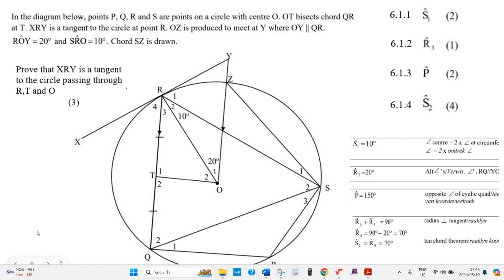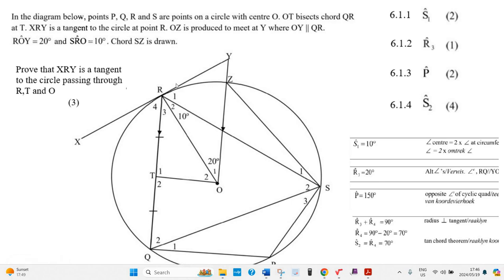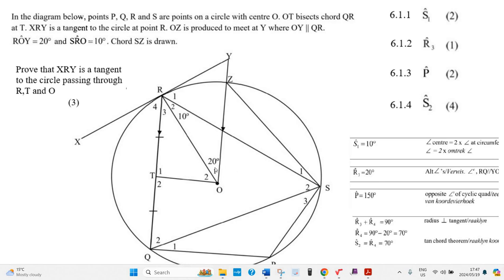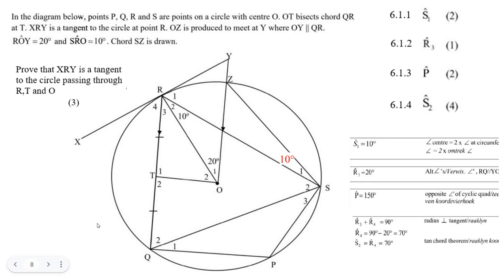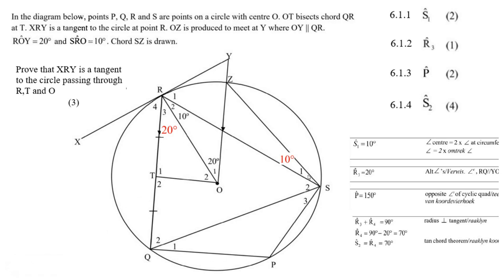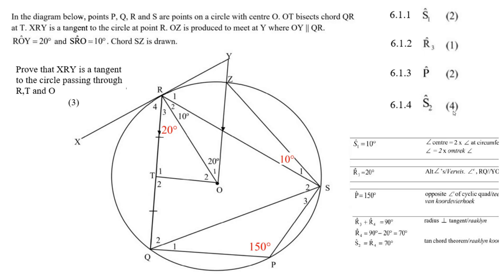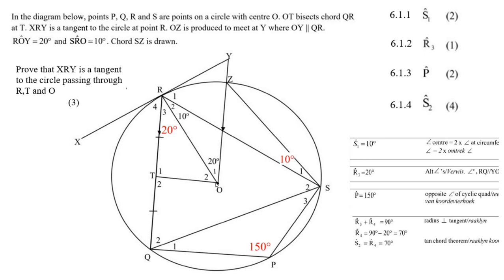Geometry Q6 1 to 6 4